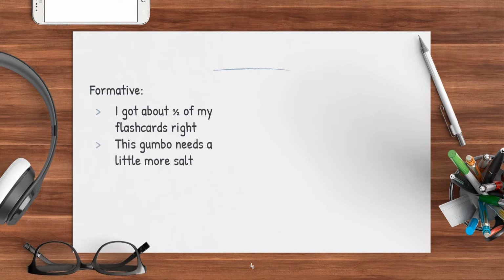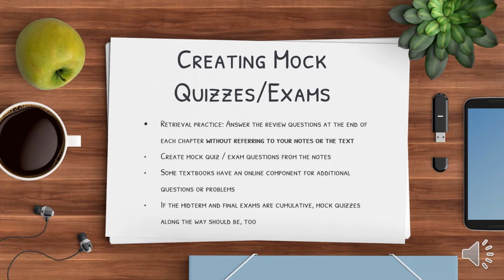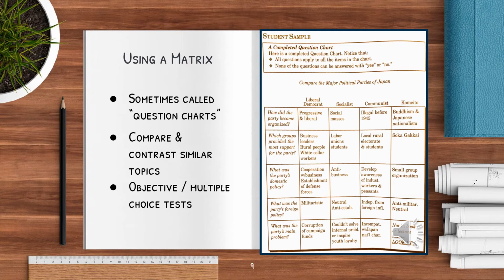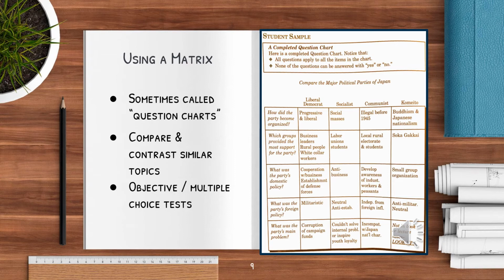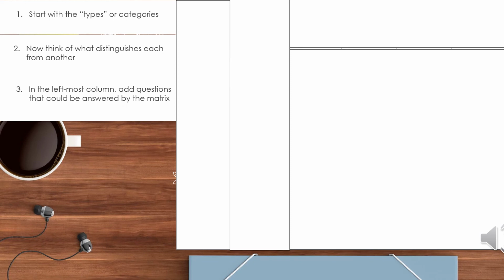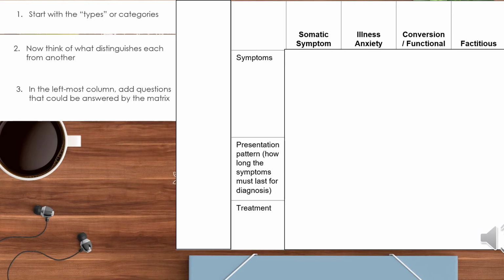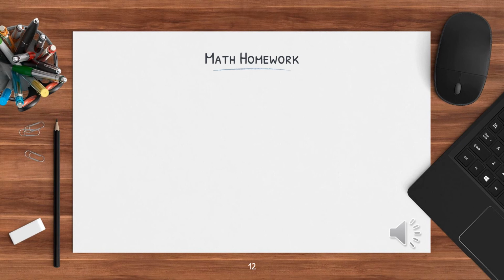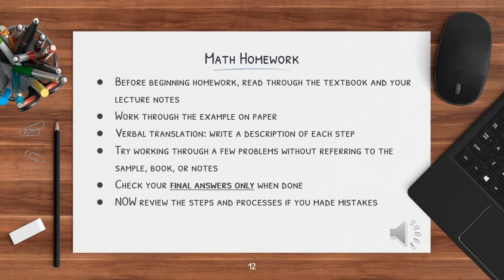Learning Strats pt 4 Assessing Learning